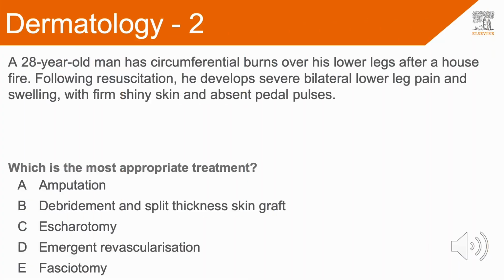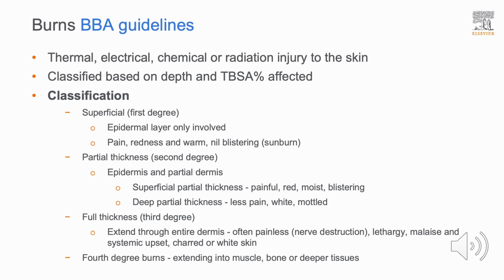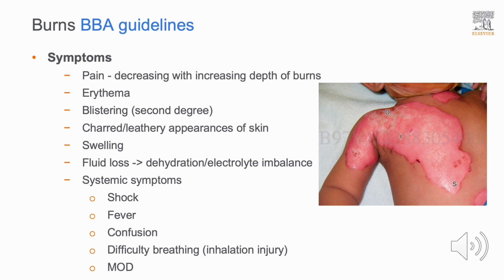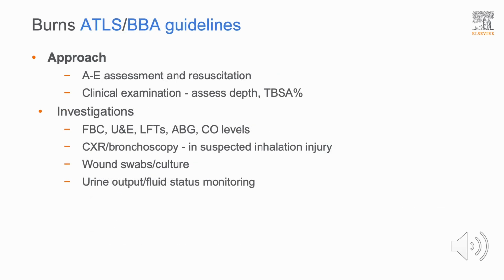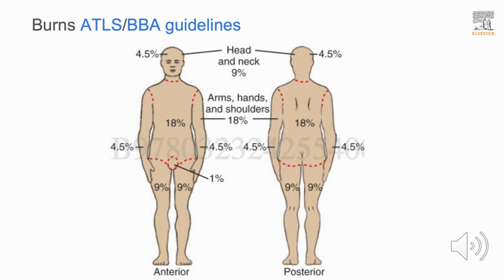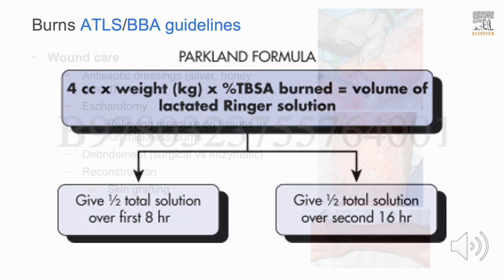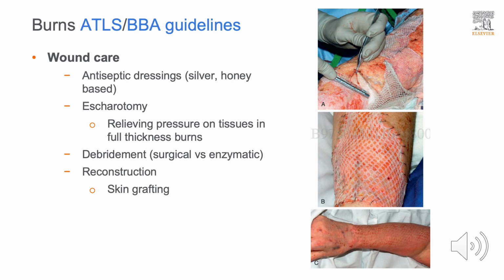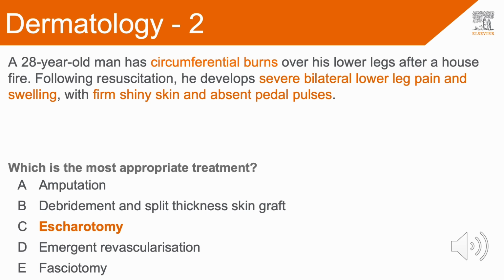UKMLA Dermatology MCQ with Explanation 2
In this video, Dr. Hester Lacy presents one MCQ with a clear, exam-oriented explanation for UK medical students preparing for the Medical Licensing Assessment (MLA). Dermatology is covered with clinical context to help you apply knowledge to MLA-style questions. 2/6